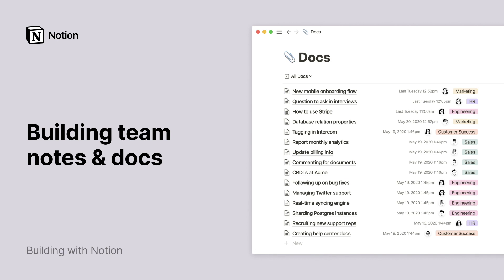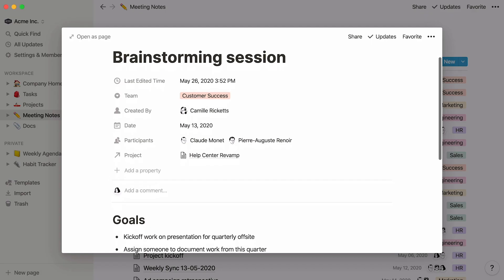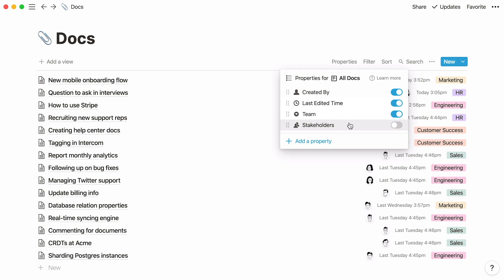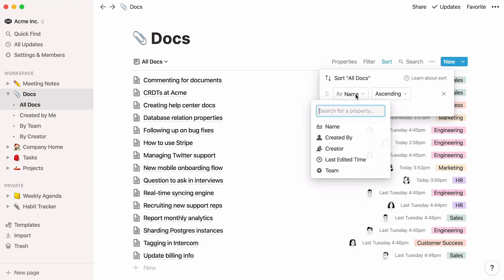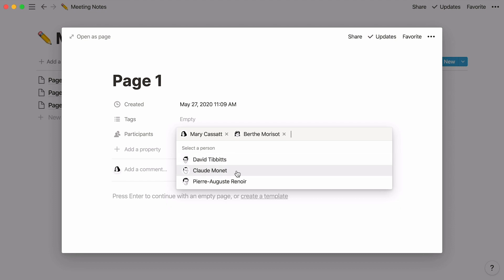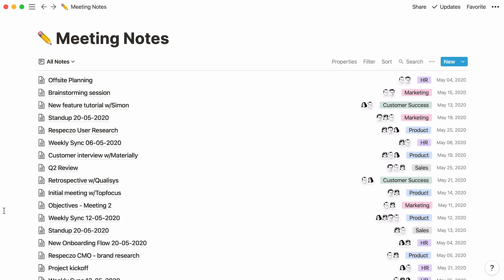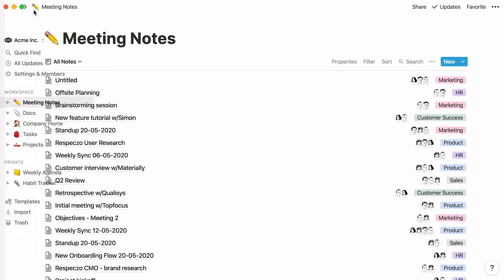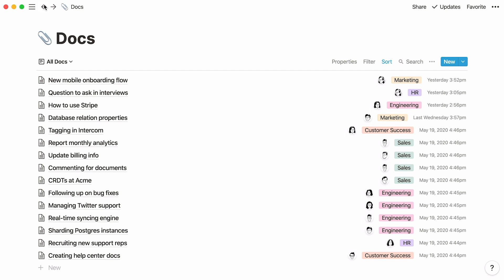Build a team notes & docs database in Notion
Notion is built for notes. It's easy for team members to help build a living record of meetings and decisions, so that anyone can find the information they need.

We'll show you where to keep all these notes, how to build the databases that store them, and how to create dynamic links between your notes & projects.